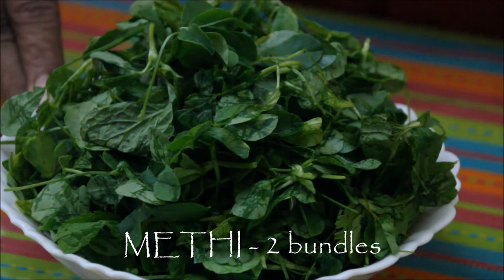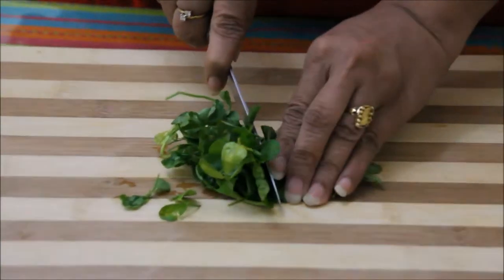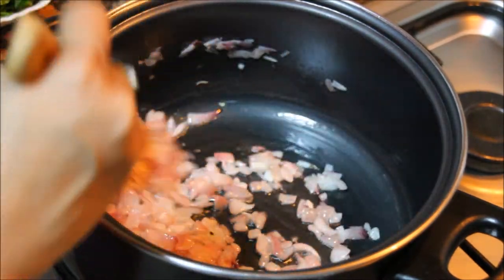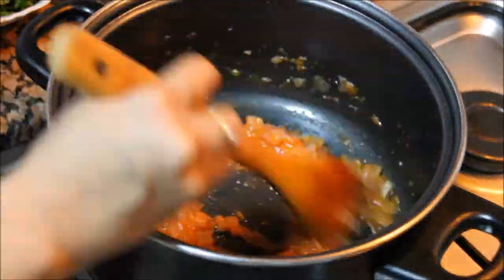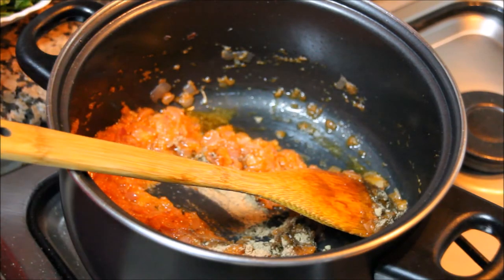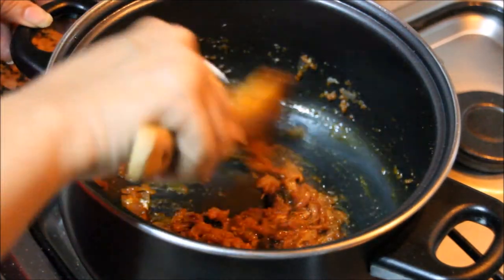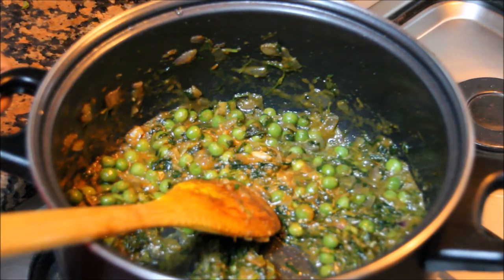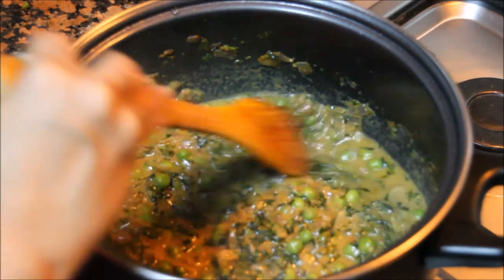How to make Methi Mutter Malai......